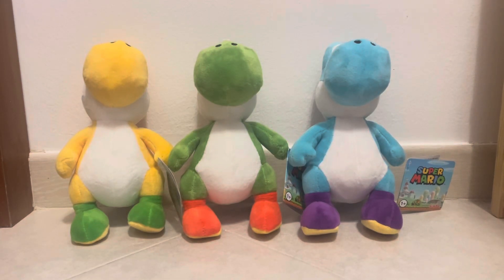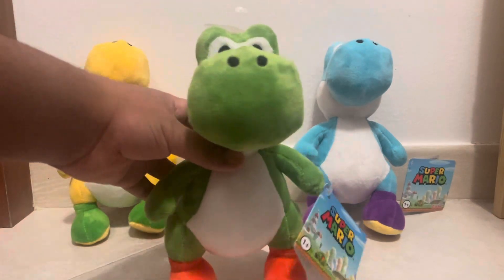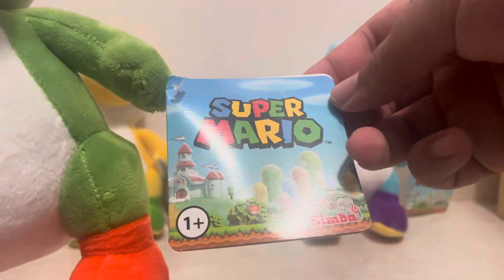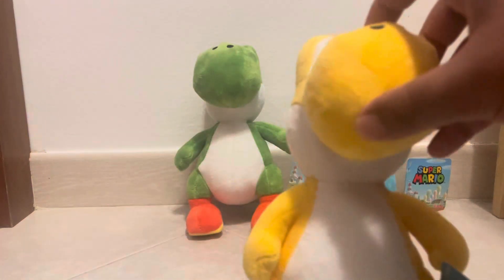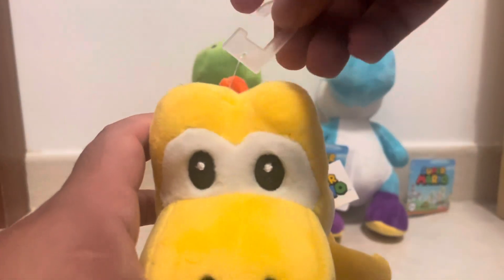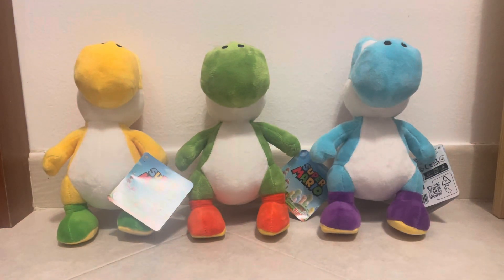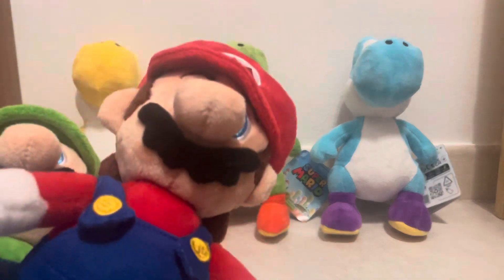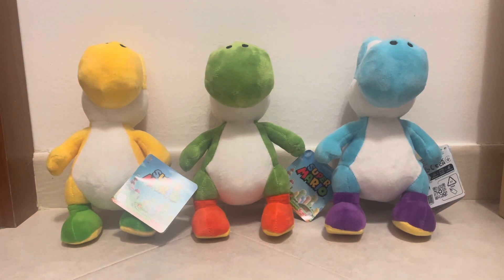Simba Yoshi 8” Inch Plushies Review! (Green, Yellow, & Light Blue)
I’ll be reviewing three different Yoshi plushies made by the company Simba! These three are different colors being green, yellow, and light blue!